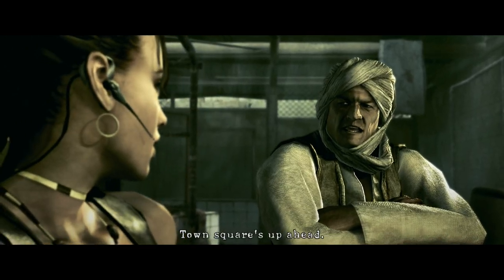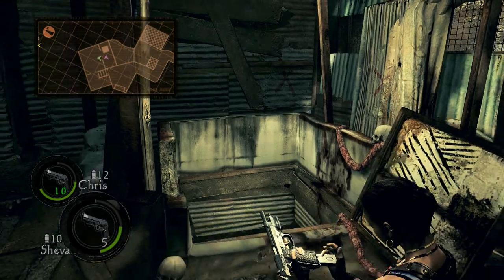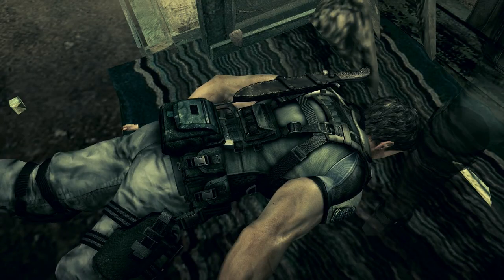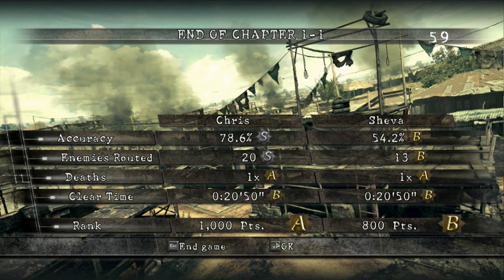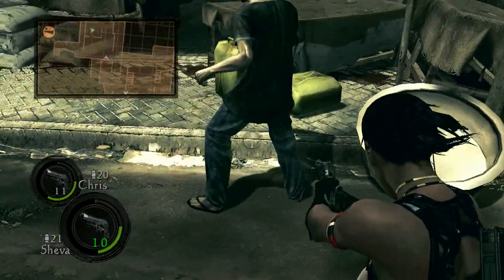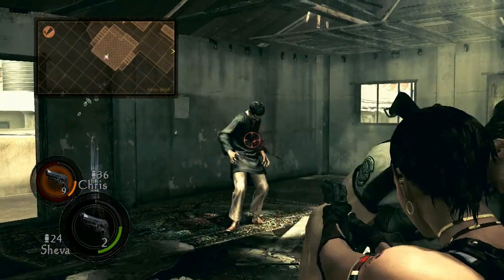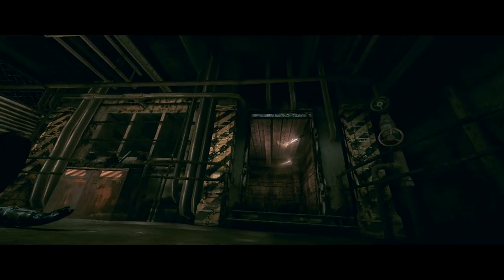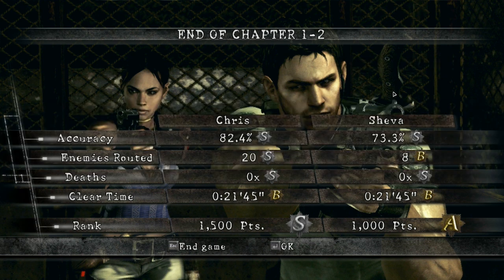Let's Co-Op Play Resident Evil 5 (PC Version), with JammyONE - Session 1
A co-op Let's Play of Resident Evil 5 for the PC, with JammyONE.